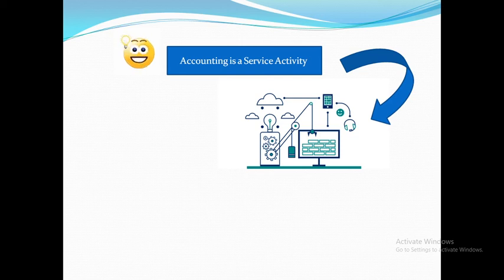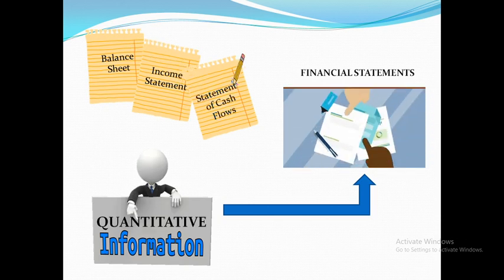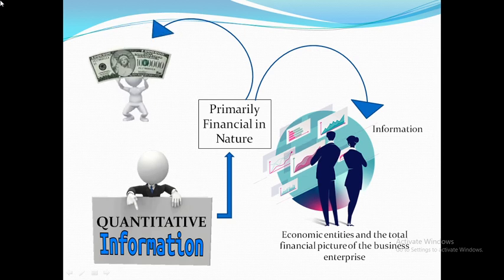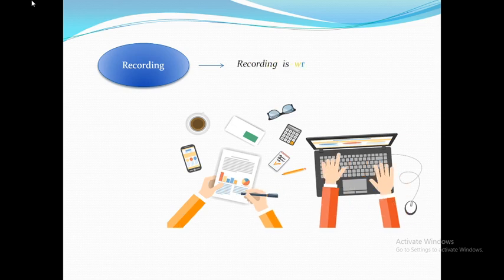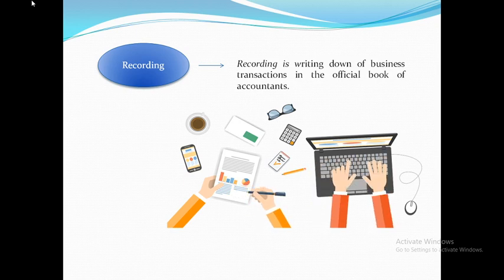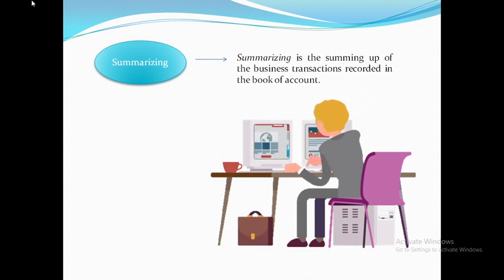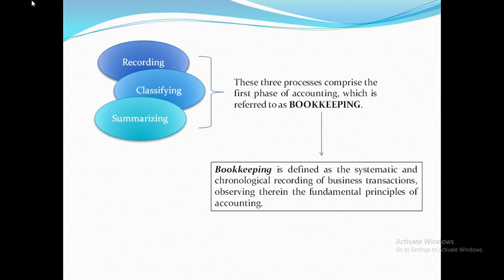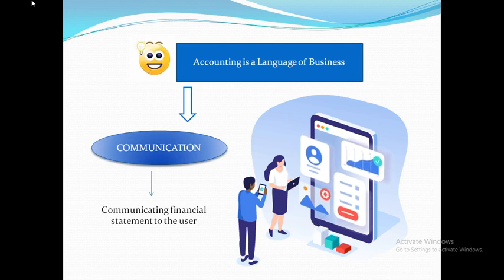Lesson 1- Free Elective 1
Accounting Defined